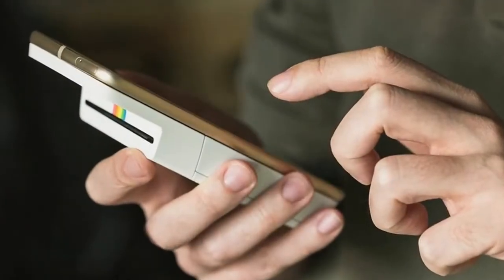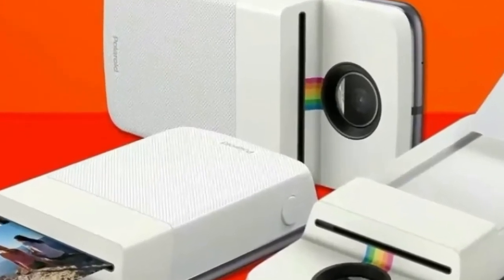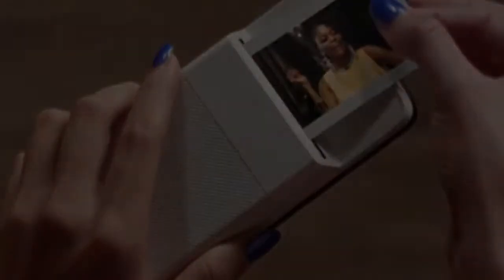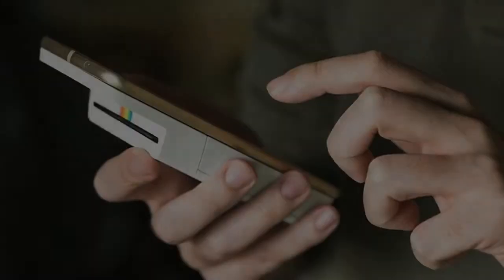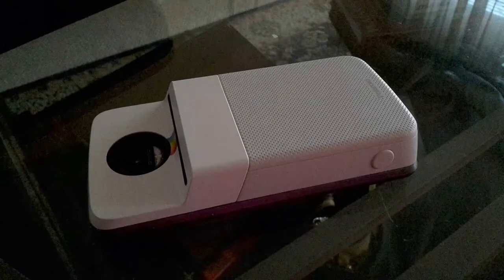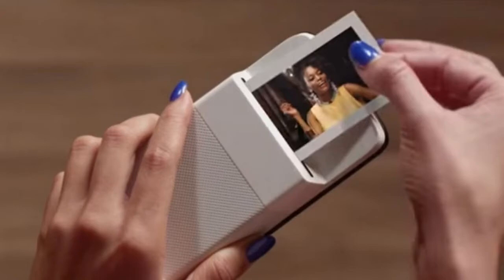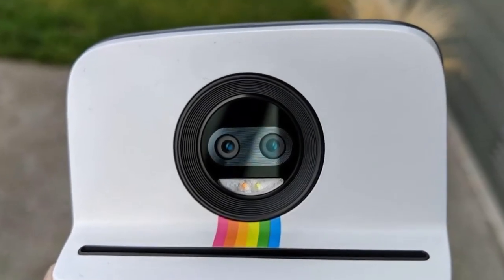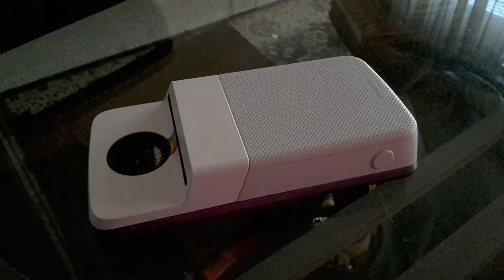Motorola Polaroid Instax-Share Printer Moto Mod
Motorola Polaroid Mod Insta Share

Turn your Motorola smartphone into an instant photo printer to share your moment, in the moment, with the new Polaroid Insta-Share Printer moto mod. Your moto z and Motorola Polaroid already captures all your favorite moments, and now you can treasure them with the latest innovation in instant printing. The Polaroid Insta Share Printer brings your photos to life in seconds, letting you enjoy photos beyond your smartphone screen.

Simply snap the mod on your moto z, click the physical button to launch the camera and take a picture, then print right from your phone. The Polaroid Insta-Share Printer even allows you to print your favorite pictures from Facebook, Instagram and Google Photos.

Show your creative side by customizing photos with filters, borders and text so they are as original as you. Plus, with Polaroid Premium ZINK® Zero-Ink® Paper, you can print beautiful 2×3” smudge-proof photos on the spot without the mess of ink.